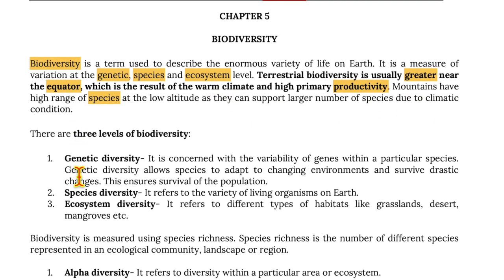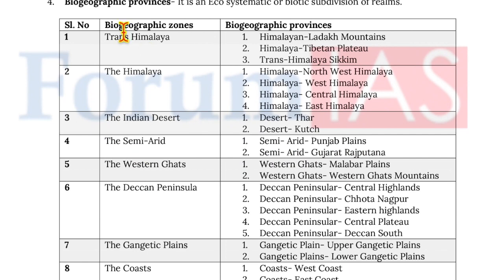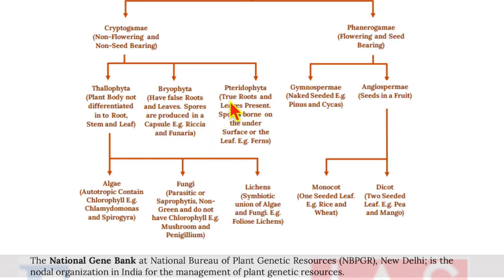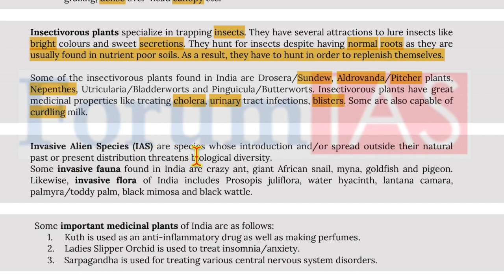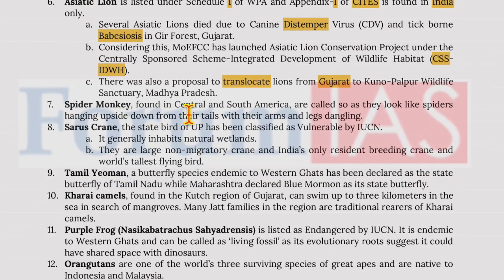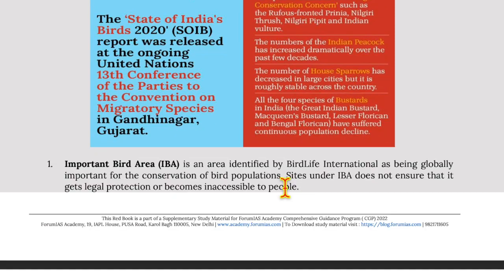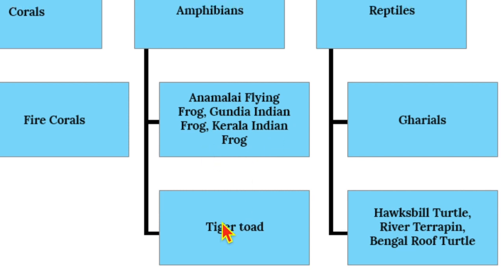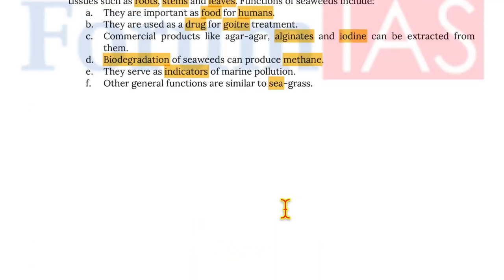5. BIODIVERSITY. SPEED 1 75x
RED BOOK ENVIRONMENT (FORUM IAS)